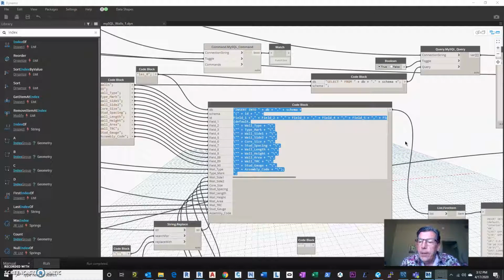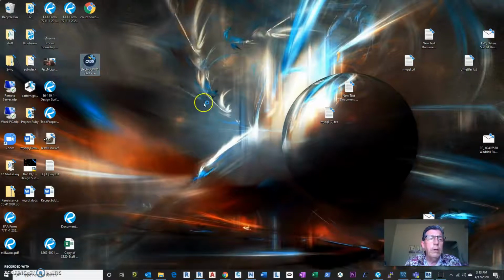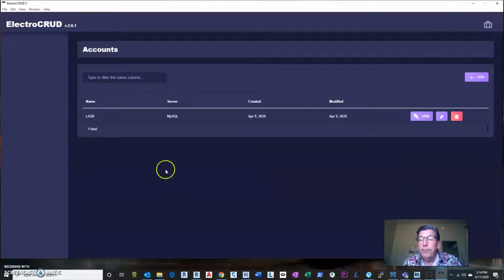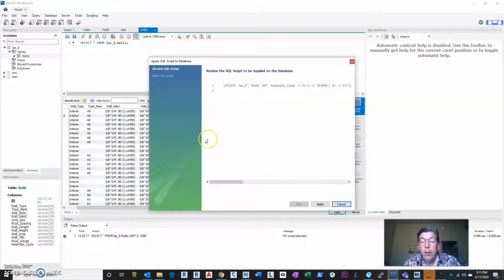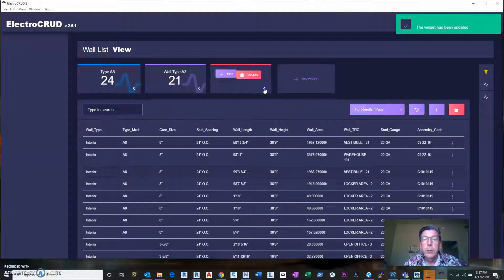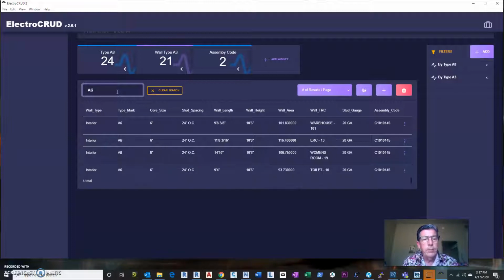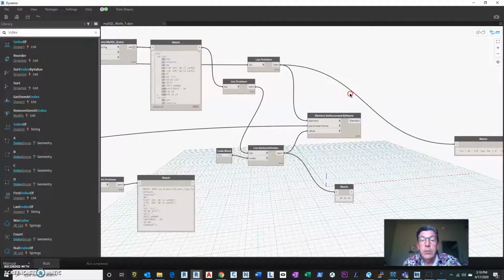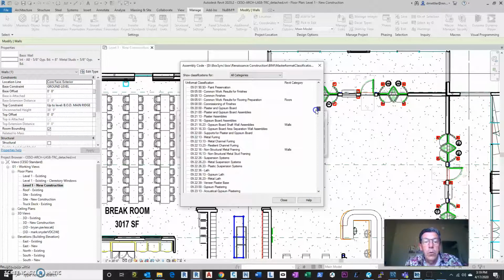Revit to MySQL Using Dynamo Part 3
Part 3 reviews the MySQL database using a CRUD (Create, Read, Update and Delete) interface.

Link to MySQL Workbench.

Link to the ElectroCRUD tool used in the video.